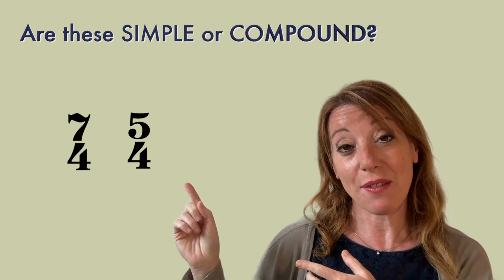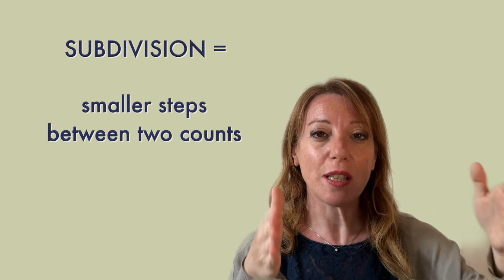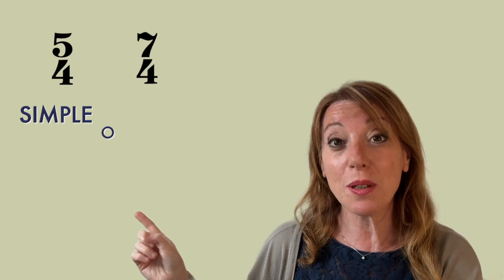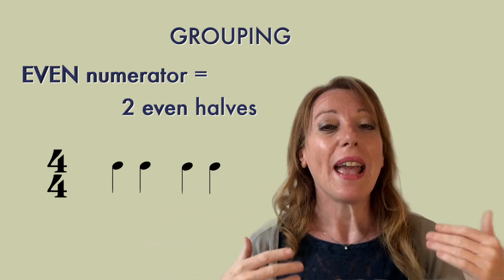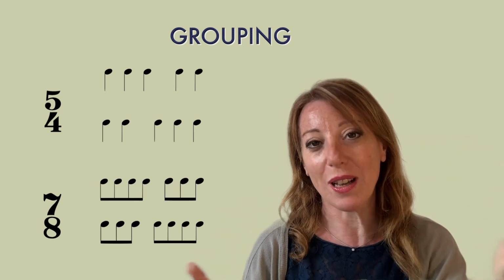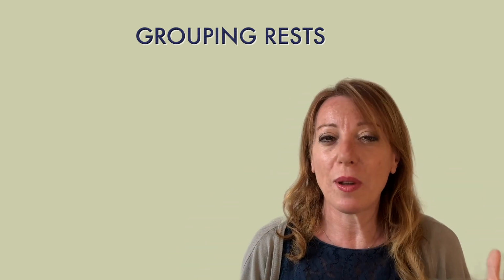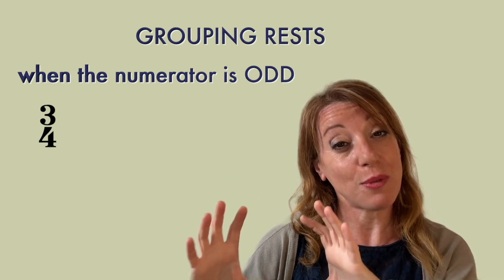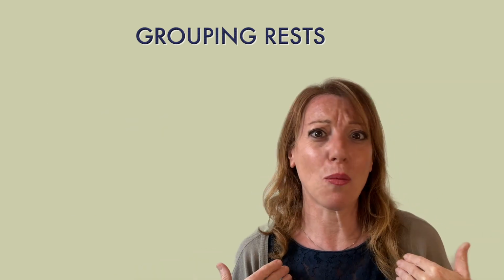This Will Change How You Read Time Signatures Forever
What is the difference between SIMPLE and COMPOUND TIMES? And what does it mean simple or compound? How do we group notes and rests in simple and compound times?